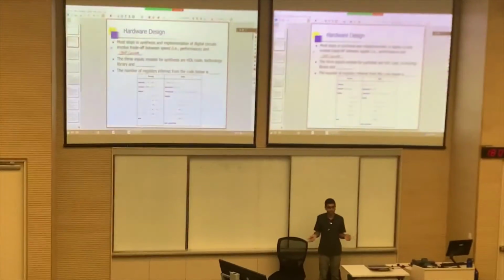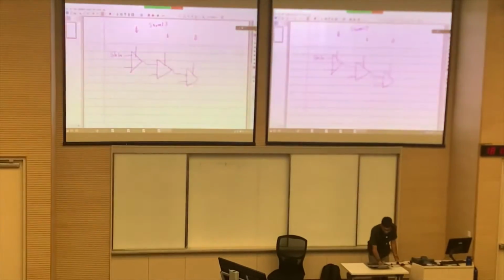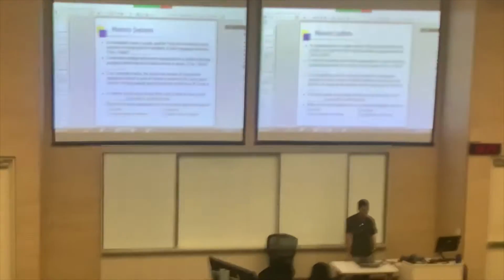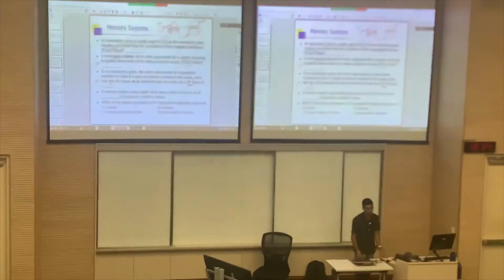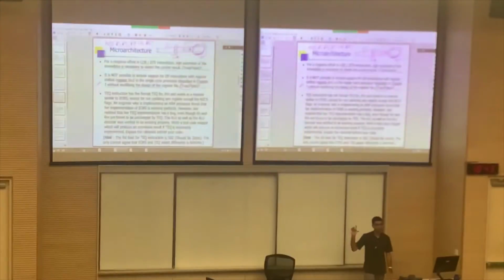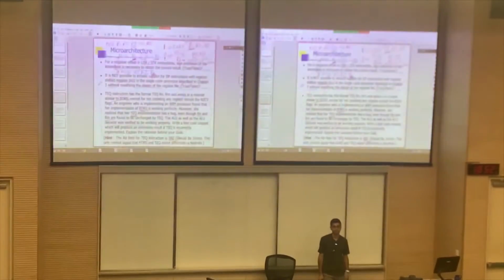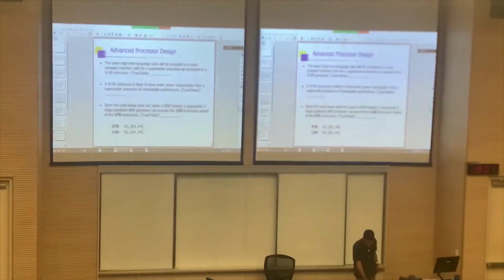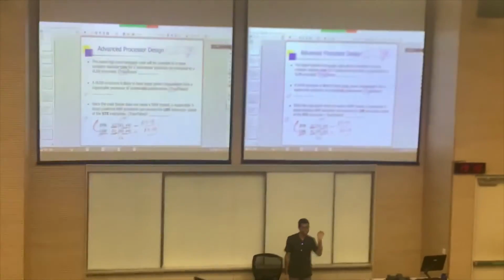[2210] CG3207 Lec 13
W13 Wed 09 Nov 2022 6pm